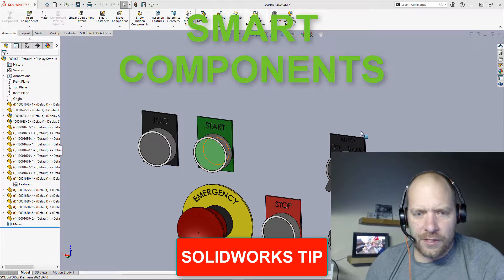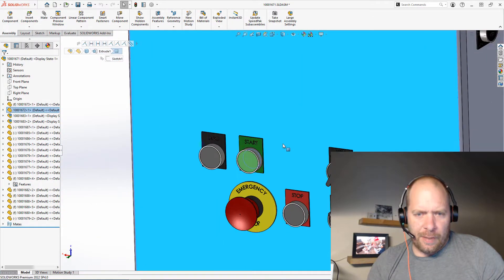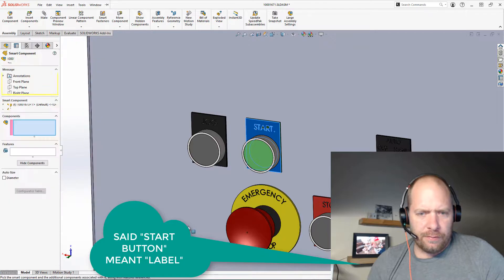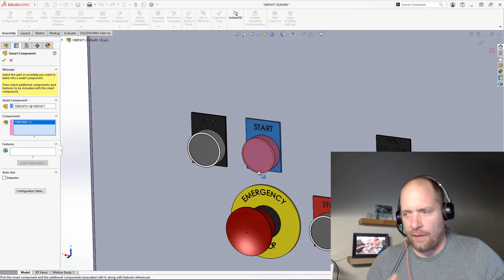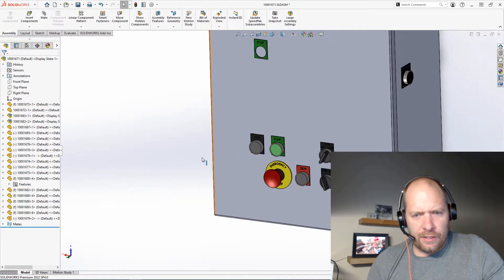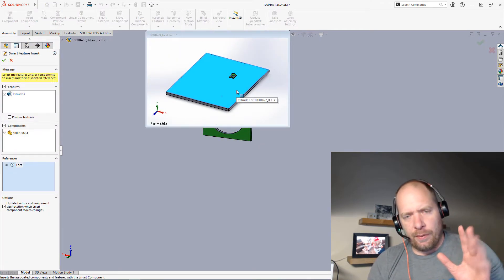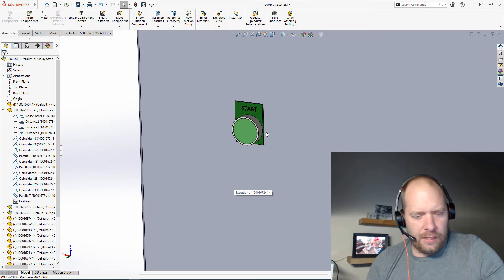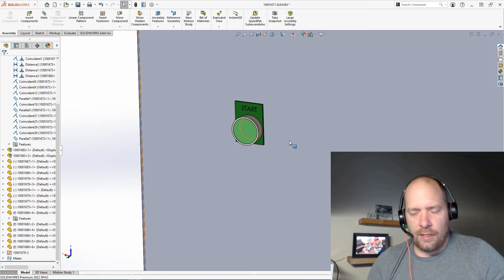SOLIDWORKS Tips: How to create and use Smart Components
Smart components can create features and insert additional components with mates which can save a ton of time! The best part is how easy they are to create.